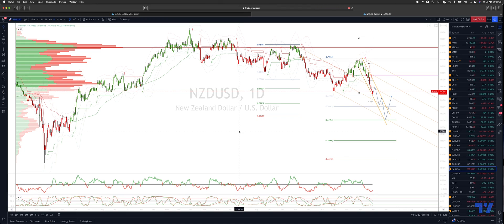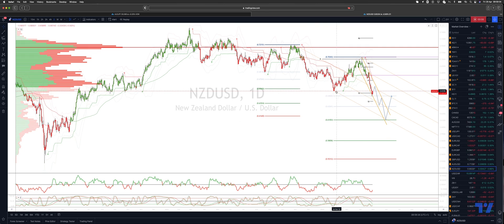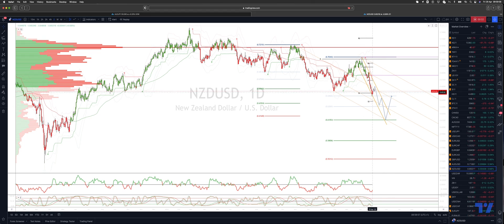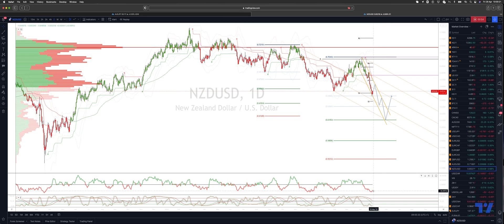NZDUSD Targeting New Equality Objective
In this update we review the recent price action in NZDUSD and identify the next high probability trading opportunity and price objectives to target